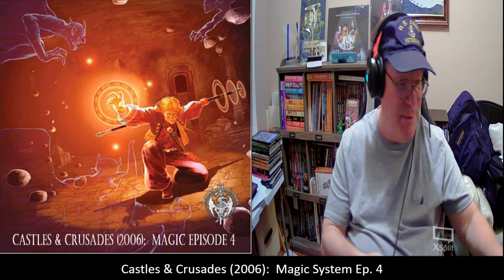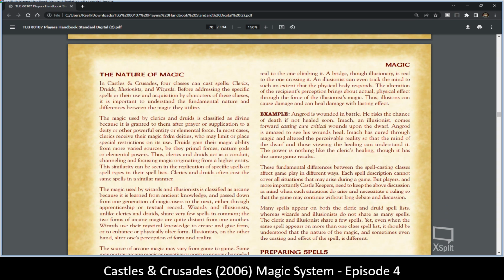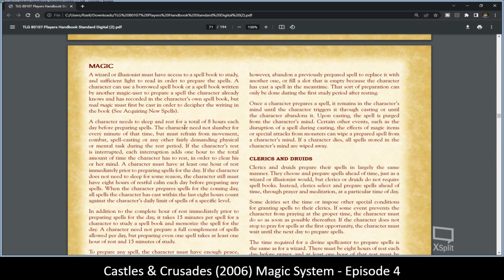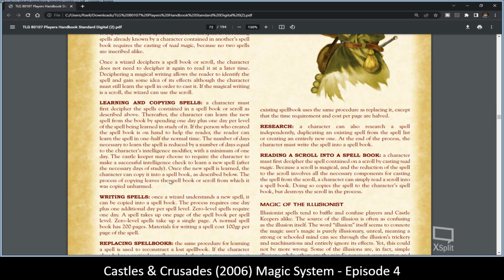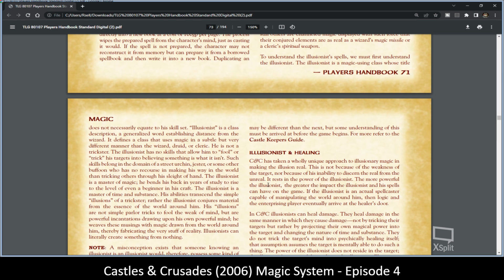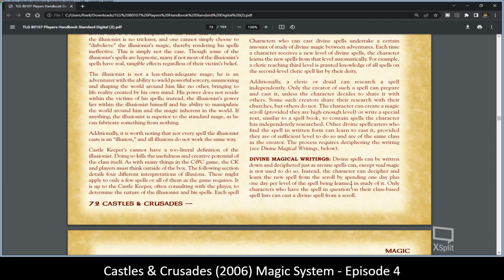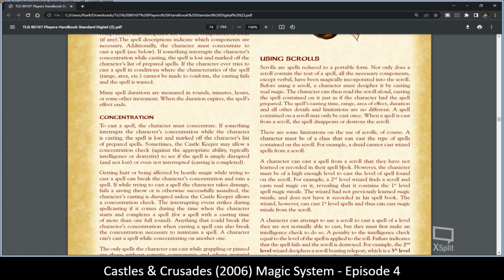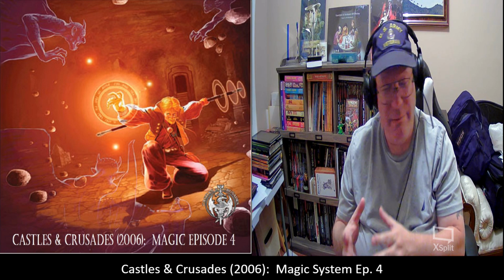Castles & Crusades (2006): Magic System Ep. 4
MeWe:  DM Bluddworth
Twitter.com:  @Bluddwolf